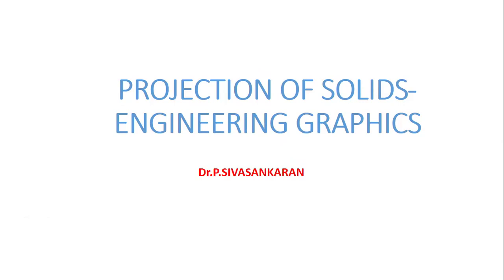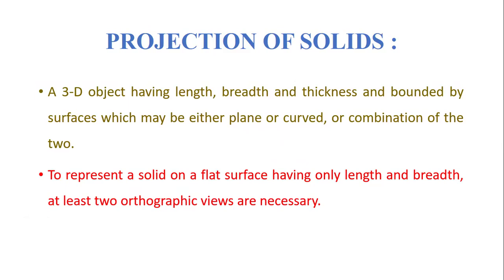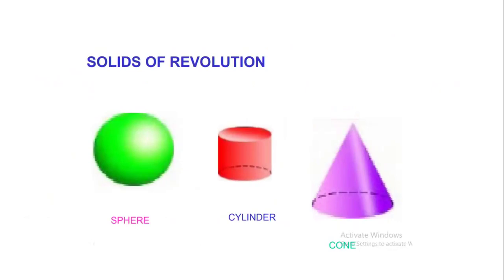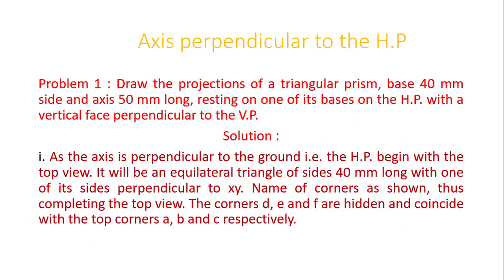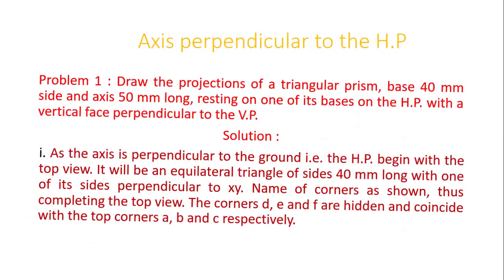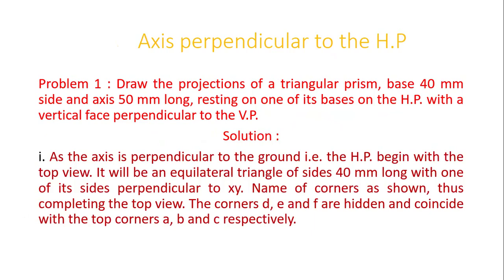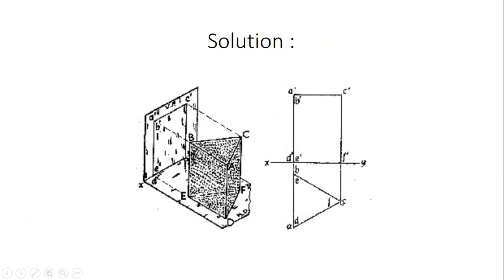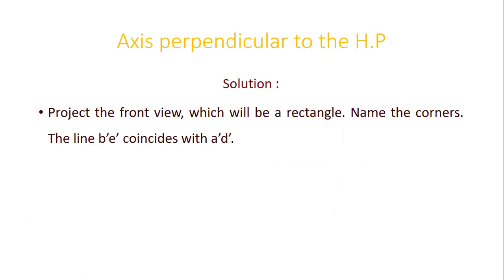Projection of solids